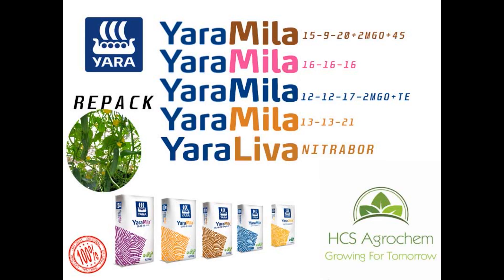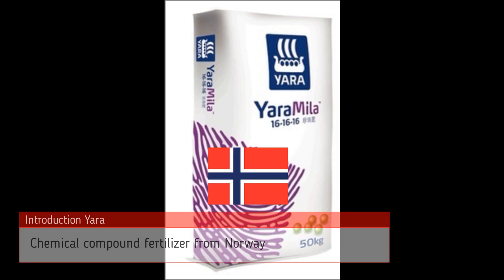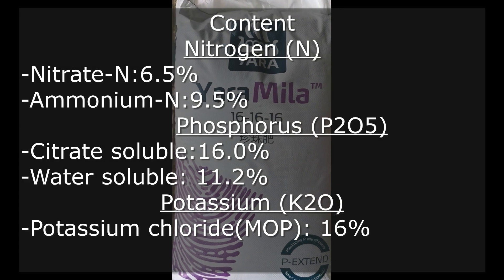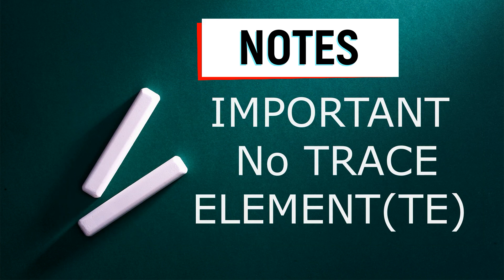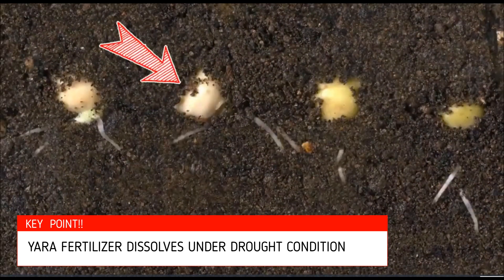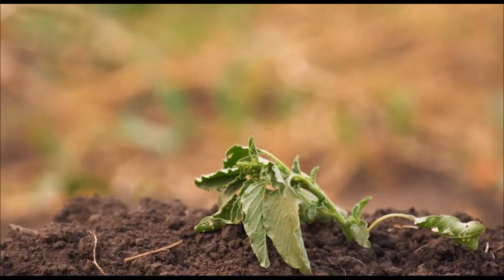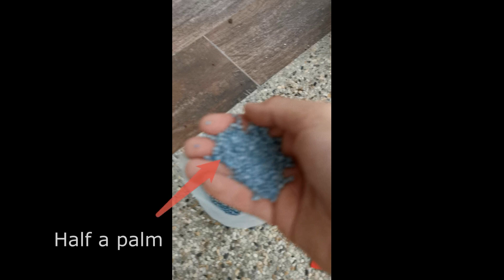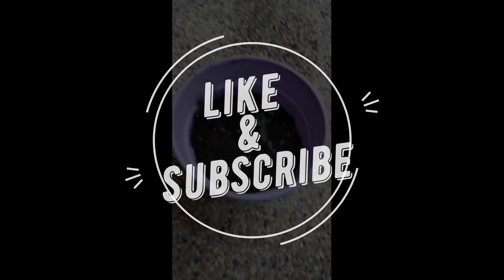(BM/ENG SUB) Baja Kimia/Chemical Fertilizer YaraMila 16-16-16 for MY (Utmerket?) -Part 1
Chemical Fertilizer YaraMila 16-16-16 for MY (Utmerket?)
There are wide range of Yara fertilizer products offer in the market.
All the time, are you using the correct fertilizer for your plants?
Hope this video will enlighten you, or serve as a reminder if you already knew.

Happy gardening.
ENG/BM subtitle available now